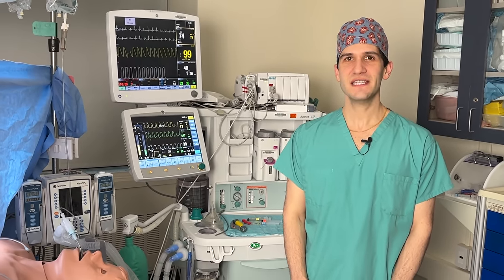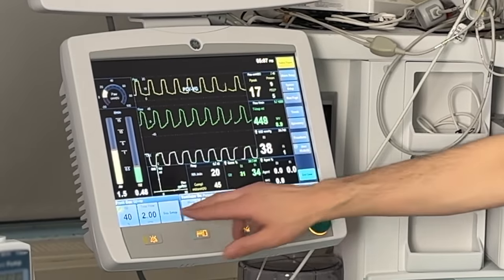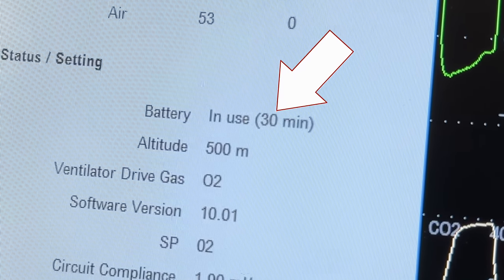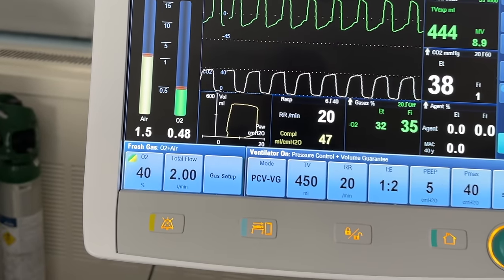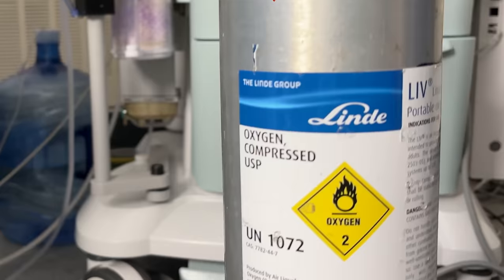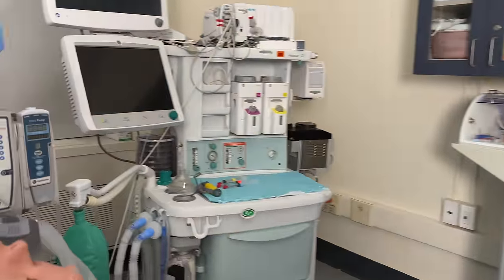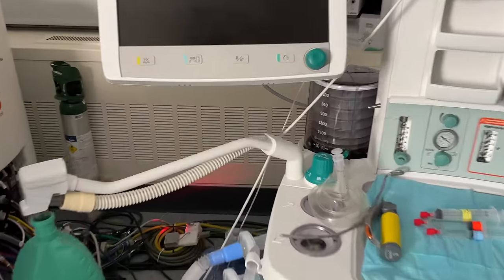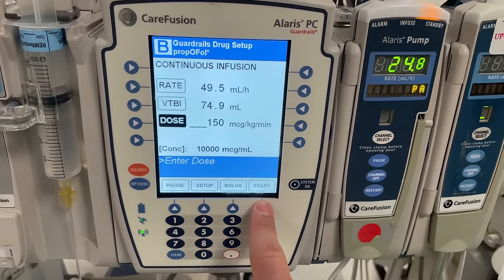Anesthesia when the power goes out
What happens to critical anesthesia equipment like a ventilator when the power goes out? In this video, I purposely cause a power outage to show you what happens and how anesthesiologists should handle these events.

0:00 Start
0:27 Setting the scene
1:27 Ventilator power loss
5:51 Initial response
7:20 When the battery dies